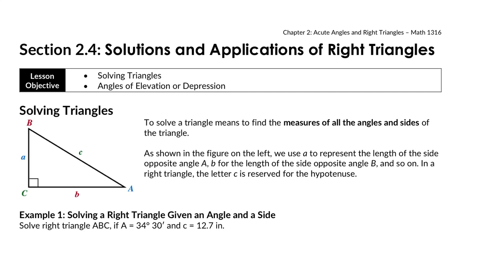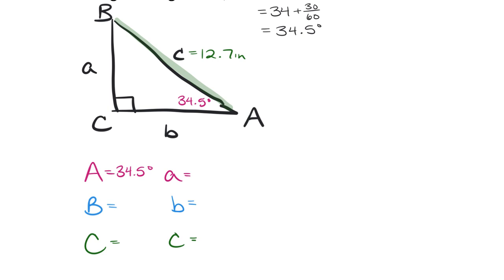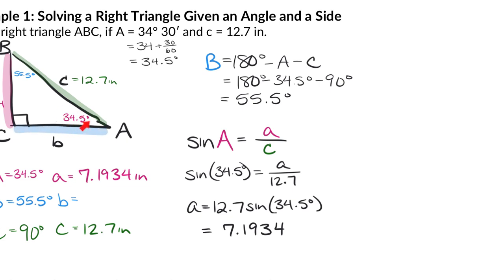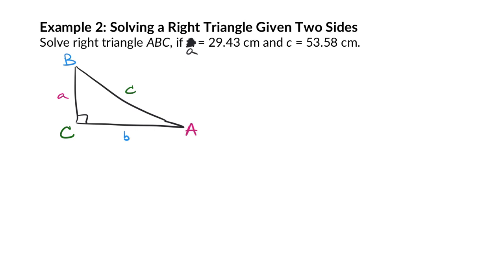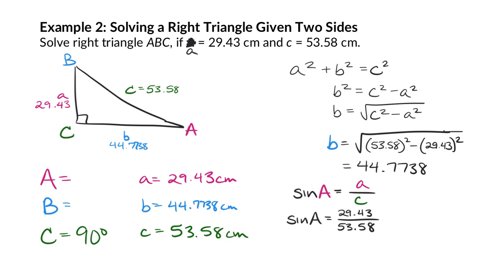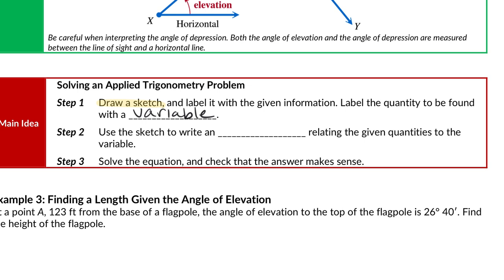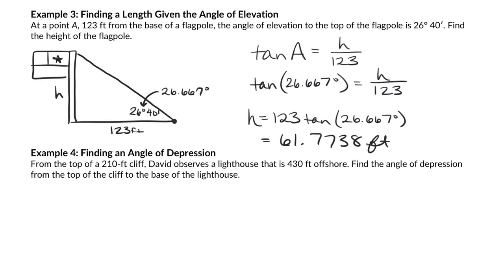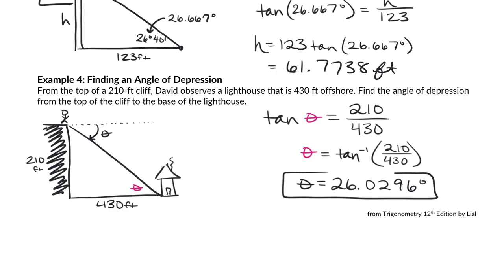2.4 Solutions and Applications of Right Triangles